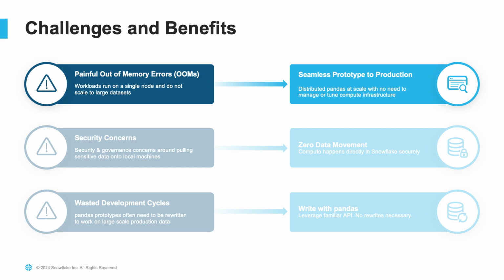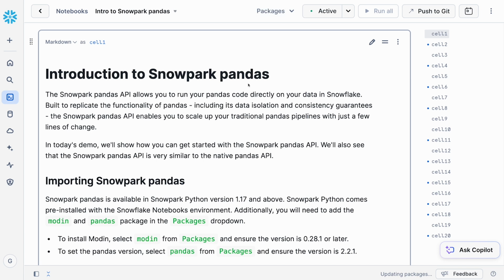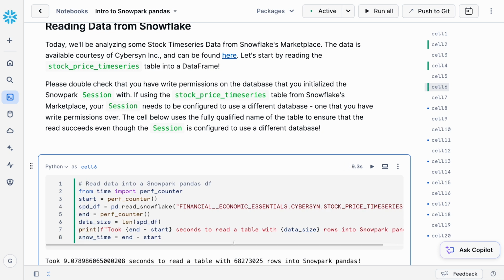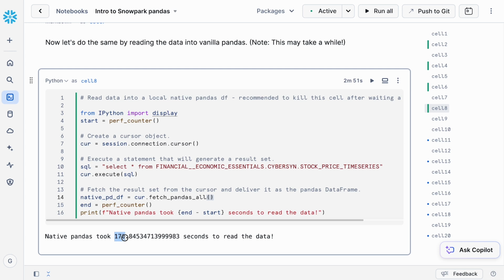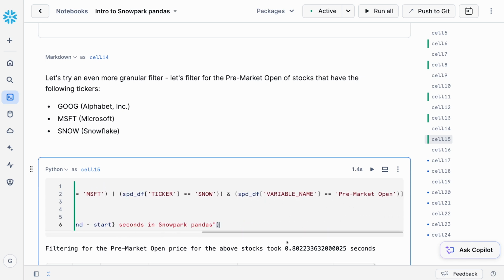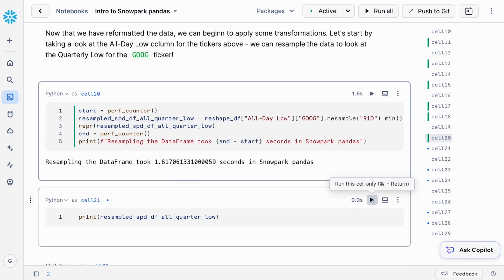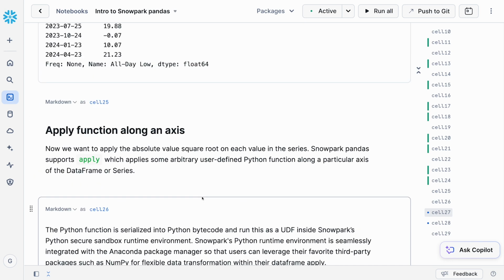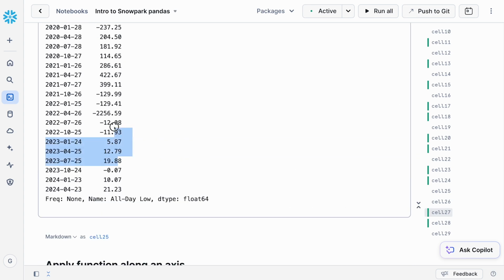Scaling Up Your Pandas Workflows With The New Snowpark Pandas API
Struggling with out-of-memory errors with pandas? Scale up your pandas workflows with our new Snowpark Pandas API. Doris Lee, Product Manager at Snowflake, demonstrates how to use Snowpark Pandas for analyzing financial time-series data directly in Snowflake.

CHAPTERS
00:00 - What is Snowpark pandas?
00:26 - Benefits of using Snowpark Pandas
02:12 - Using Snowpark pandas in Snowflake Notebooks
03:36 - Reading Data from Snowflake: A Comparison
06:02 - How it works
06:17 - Data Transformation: Filtering
07:37 - Reshaping data
08:12 - Resampling time series
09:17 - Applying Python function using df.apply
11:22 - Summary